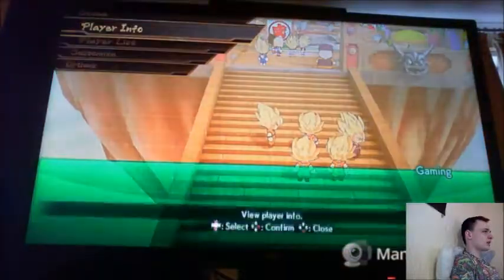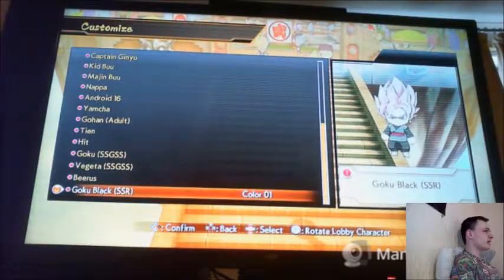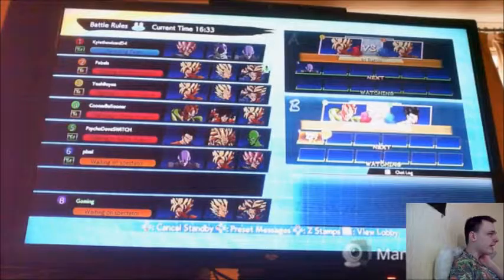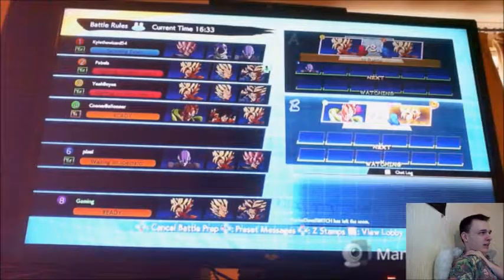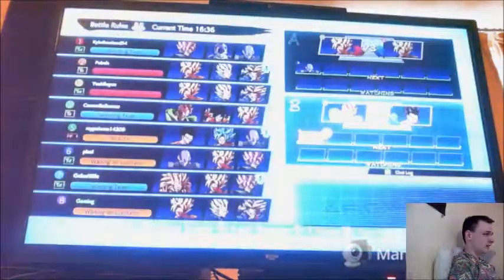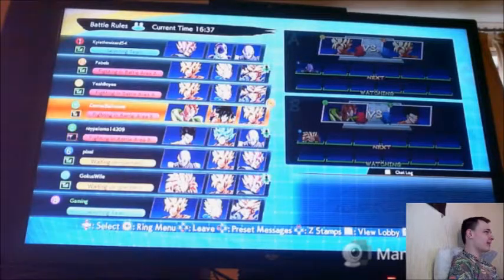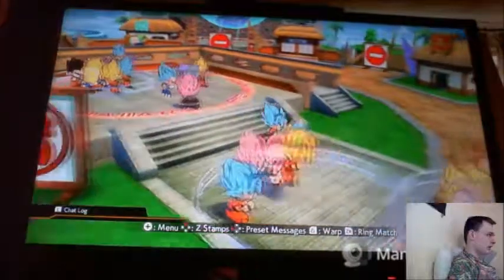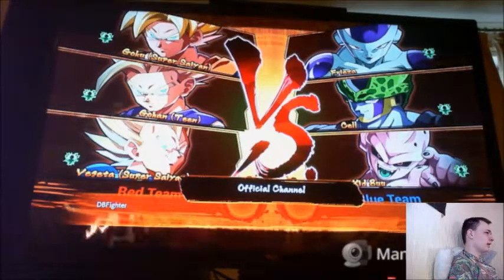Free to play Friday Dragon Ball fighterZ beta